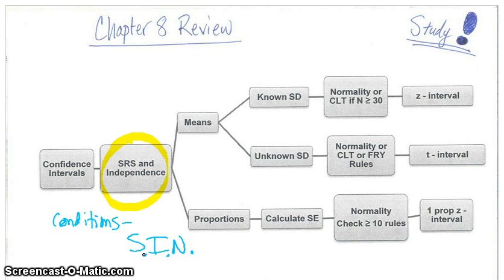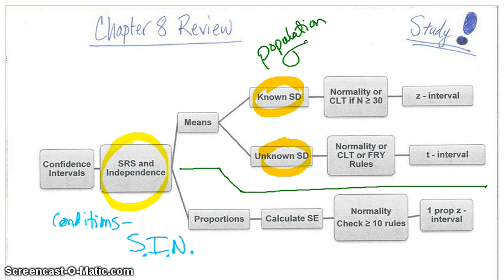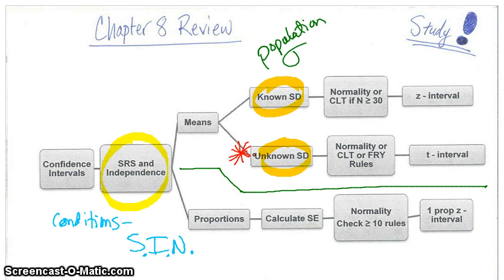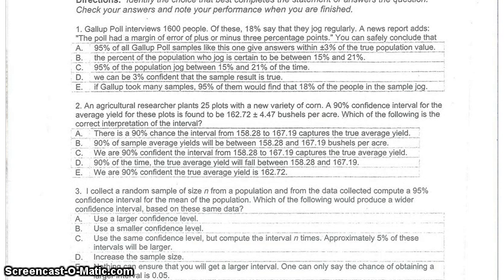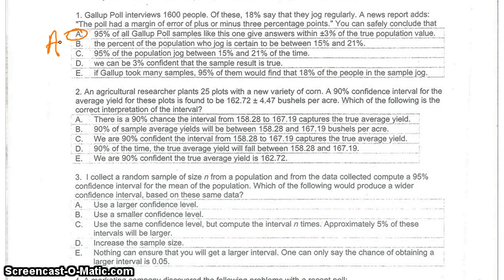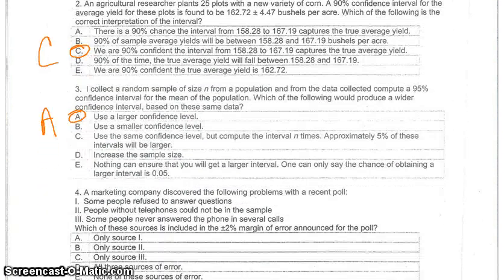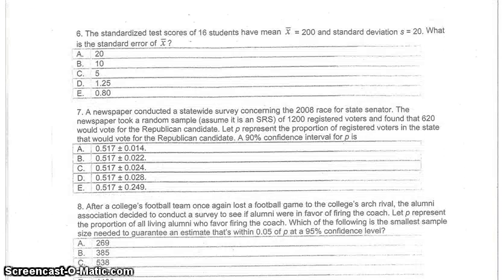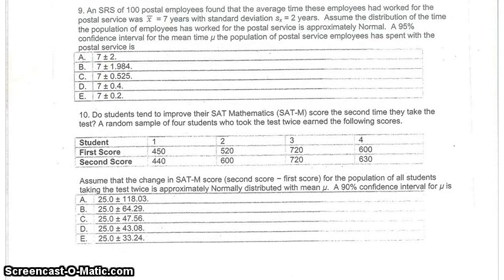AP Stats: Review of Confidence Intervals for one sample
AP Statistics
TPS 6E
confidence Intervals